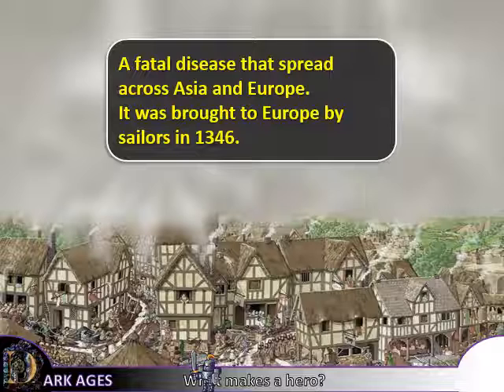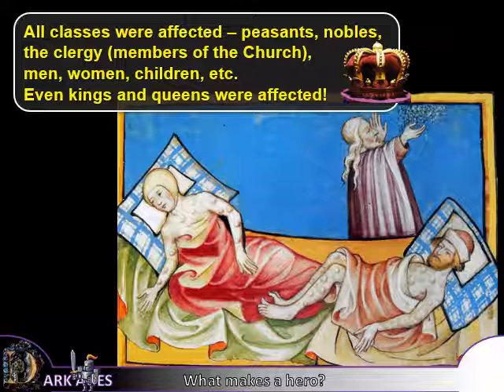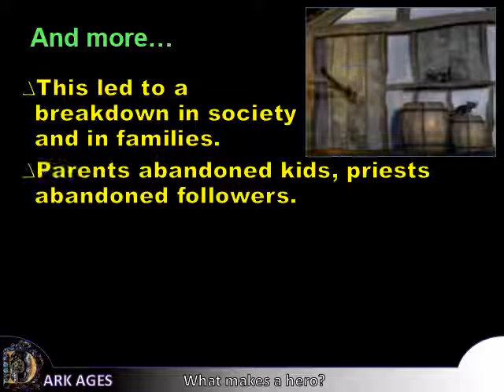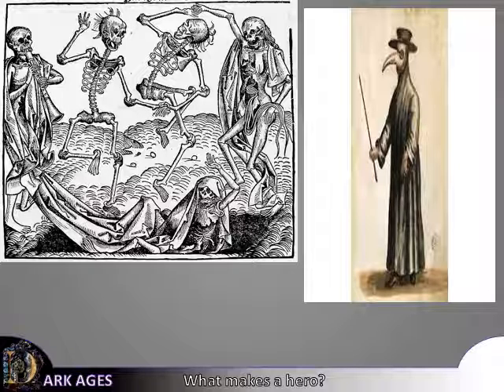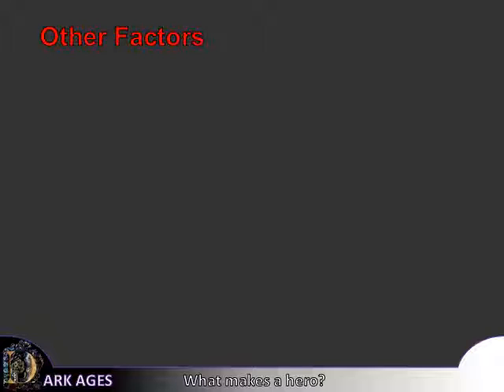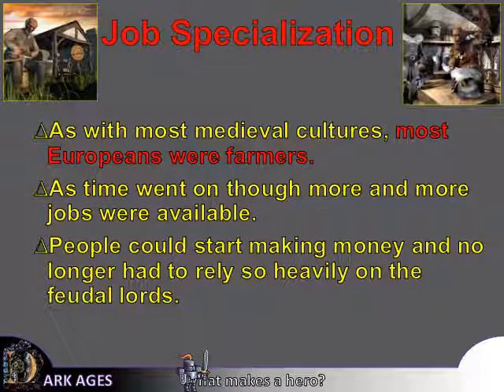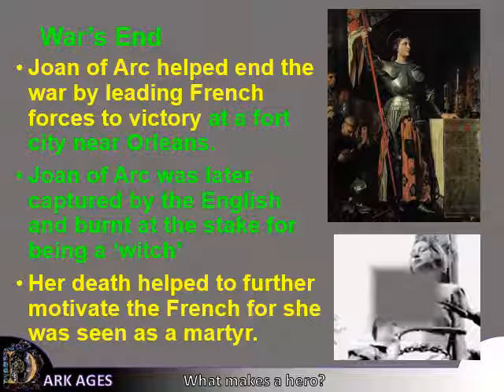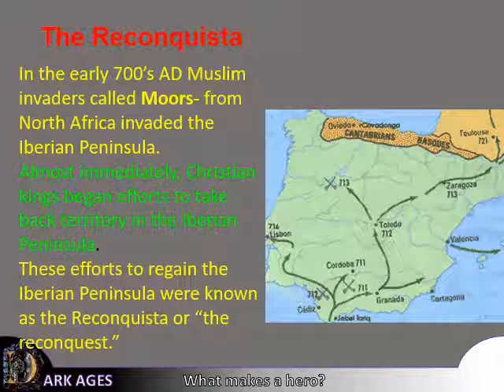Dark Ages 5 The Black Death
Black Death, 100 yrs war, and Reconquista